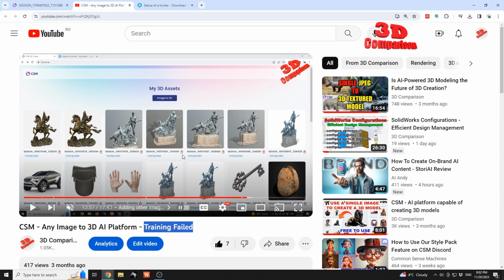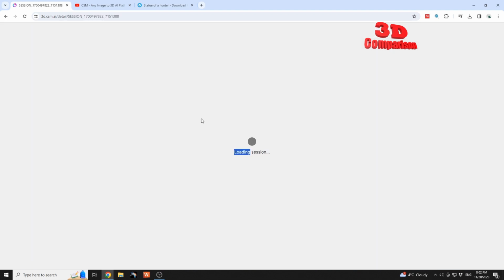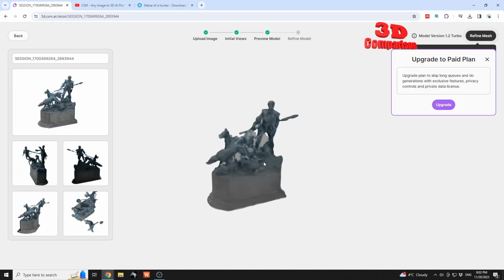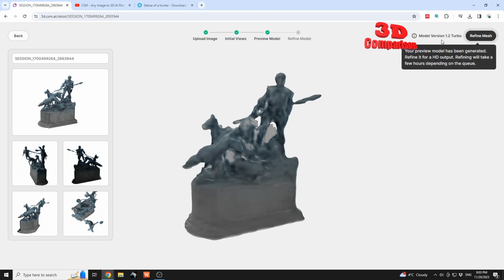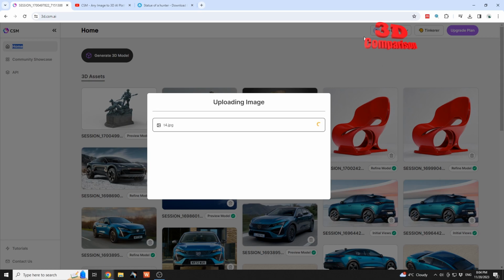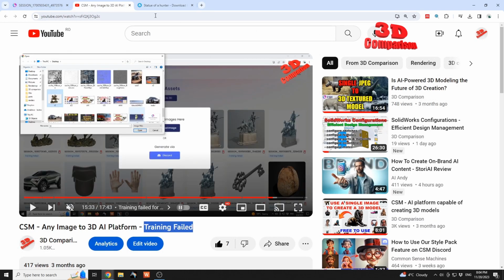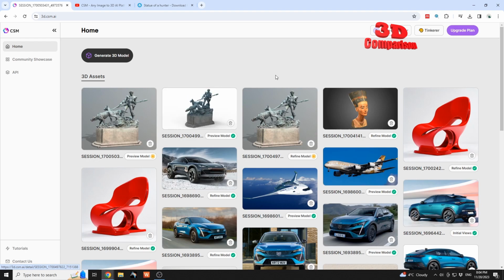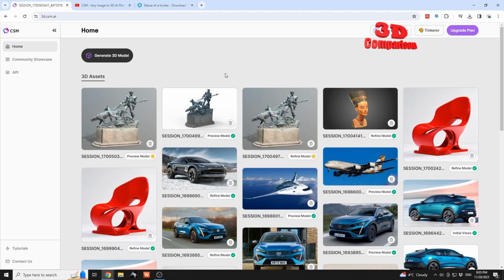CSM AI update - Better results with Model Version 1.2 Turbo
The improved Model Version 1.2 Turbo managed to process my previous case study statuette.

CSM AI's Any Image to 3D tool is a production AI system that can turn complex 2D images into 3D models. It is the first-ever system to successfully solve the longstanding challenge of converting 2D images into 3D models.